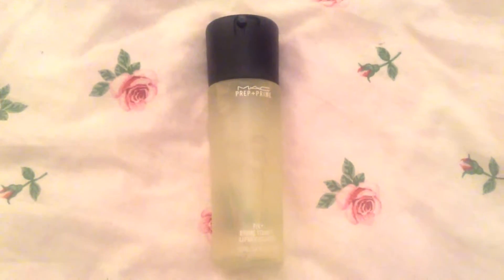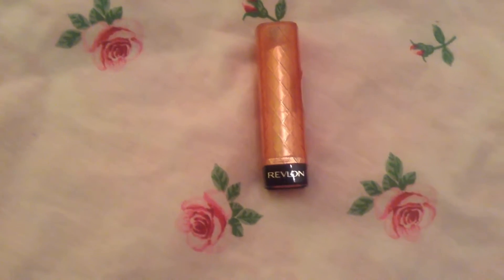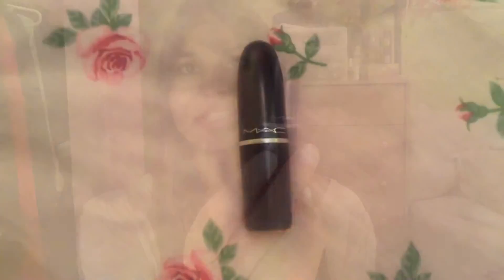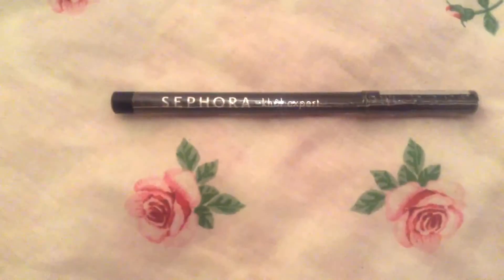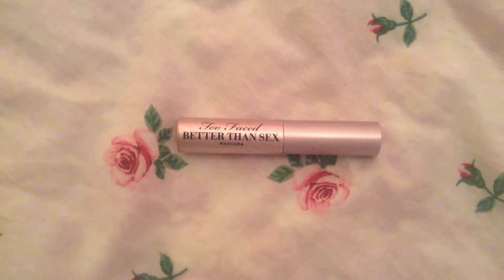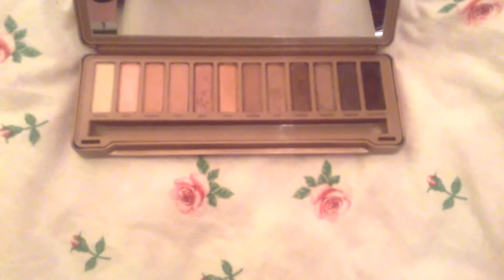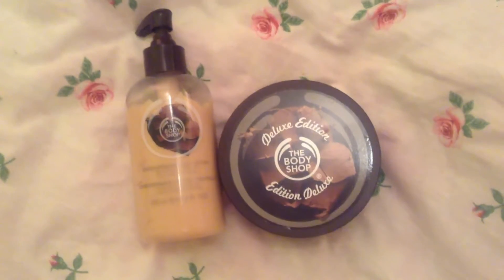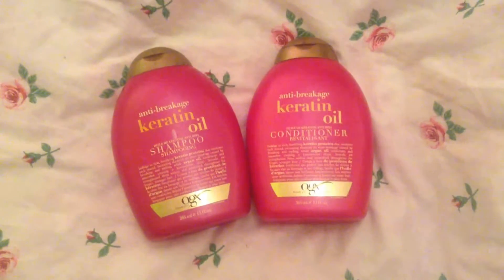Favourites of 2015!!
My Year End Favourite Make Up Products!!

Wordpress: https:--ShalSparkles.Wordpress.com